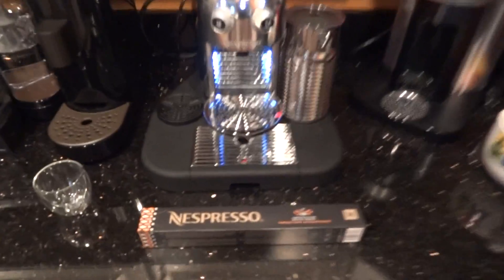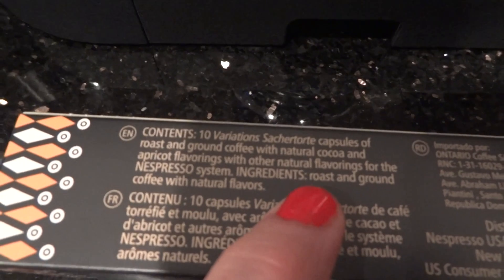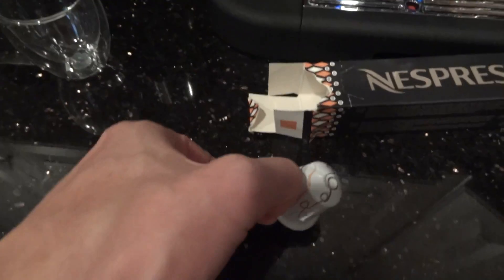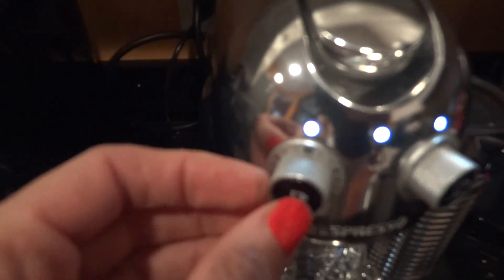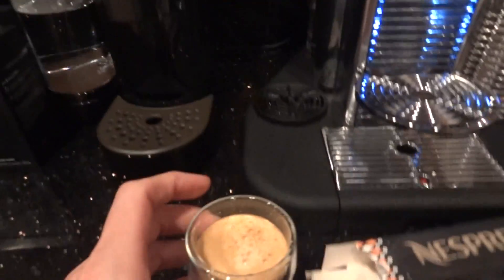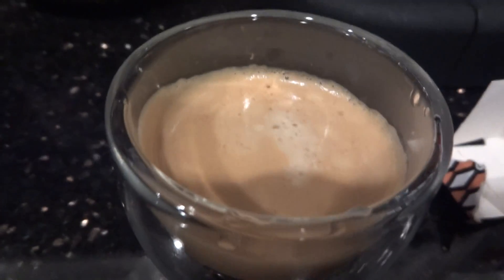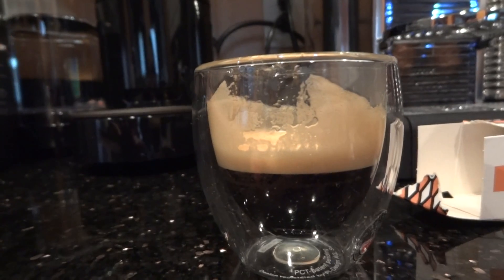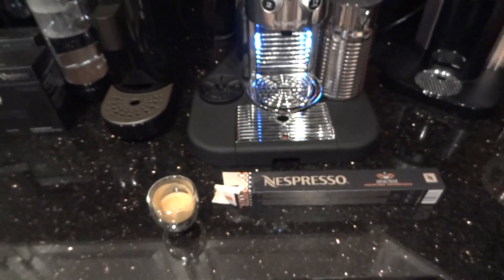Nespresso Sachertorte Flavored Espresso Capsule Limited Edition Christmas 2016 - Apricot/Chocolate!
Another Limited Edition Variations flavored espresso capsule for the OriginalLine machine.  This one is called Sachertorte and it's based on an Austrian dessert that has chocolate and apricot as the main ingredients.  Is this one Yummy or Yucky?  Let's find out.